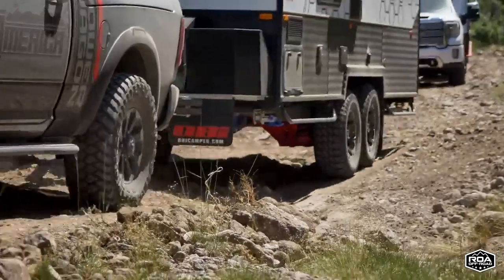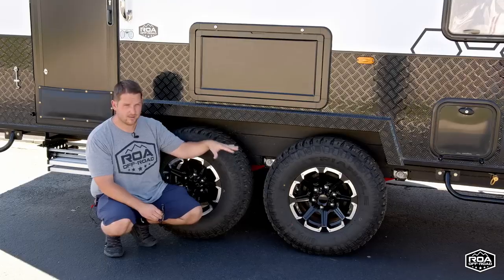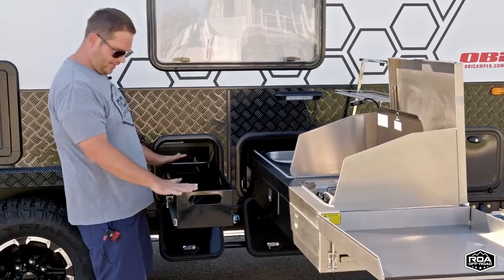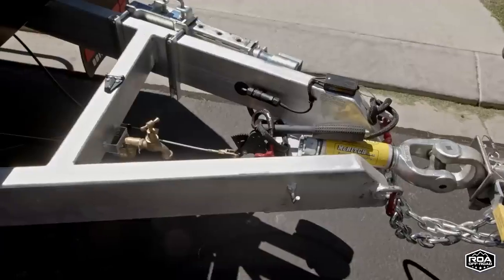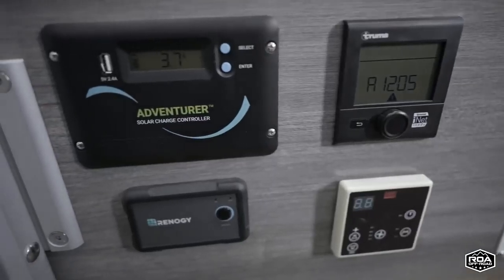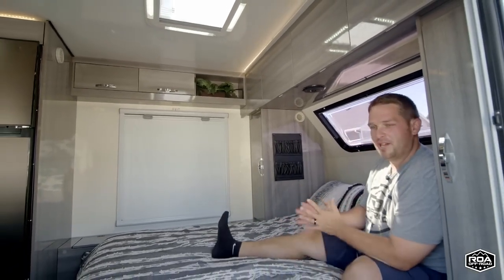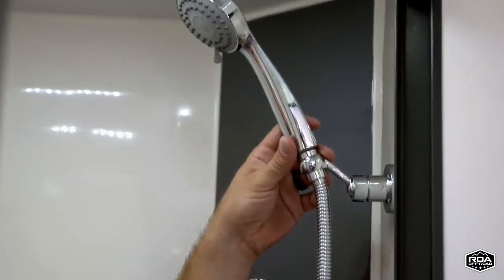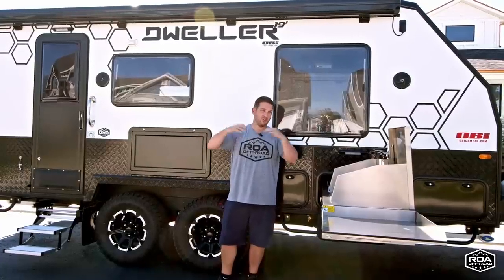FULL TOUR DWELLER D 19 THIS IS THE Biggest Dweller EVER! | ROA Off-Road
GET READY for the ALL NEW Dweller 19! This is the biggest and best dweller in the market! With it Dual Axle, Independent Suspension it is off-road ready with plenty of space for all your gear!

For more info on our camper trailers, visit our

Use of this footage outside of ROA Off-Road/RVs Of America is prohibited without written consent.